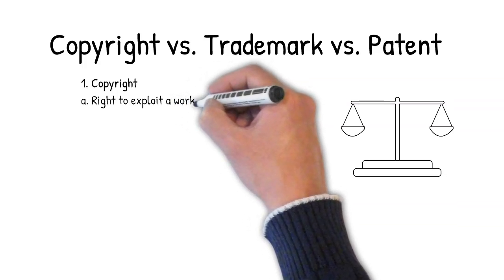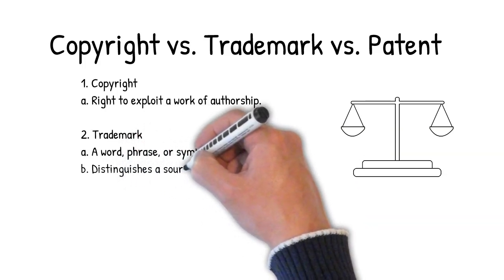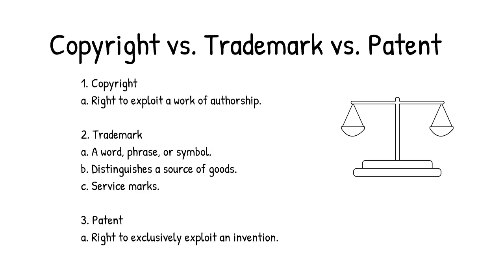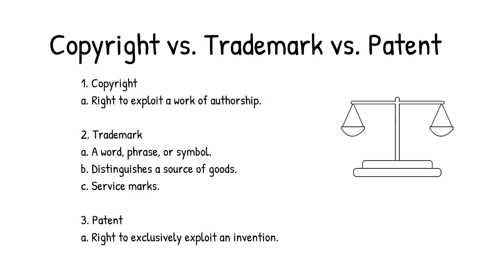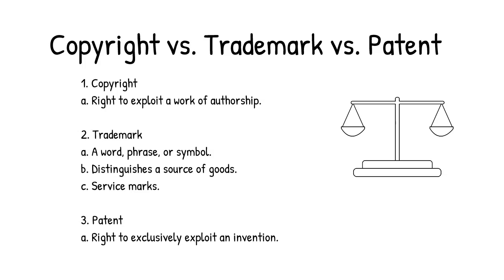Copyright vs. Trademark vs. Patent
In this video, we take a look at copyright vs trademark vs patent. Each of these legal rights provides a person or company with the ability to exploit or protect a particular form of intellectual property. While patents tend to be very distinct from the other two categories, how copyright and trademark are distinguished can often be difficult for people to understand. Let's see if we can resolve any confusion.